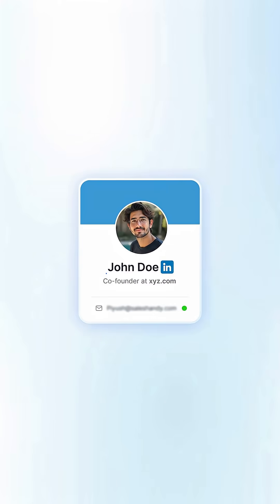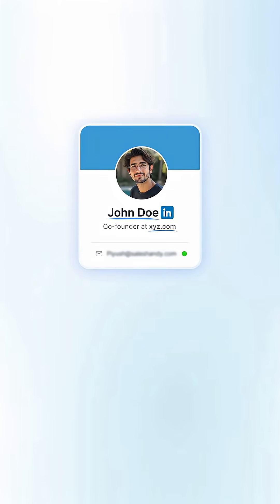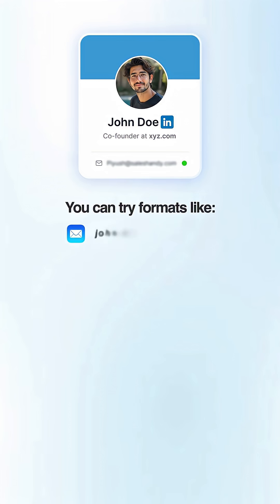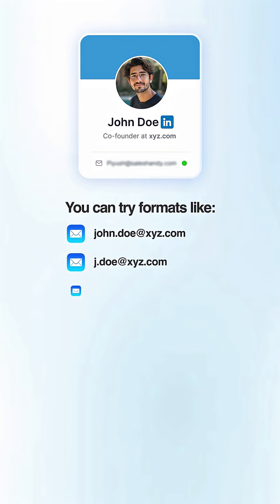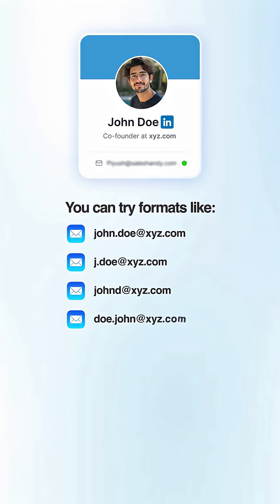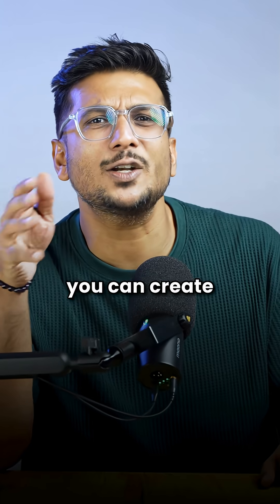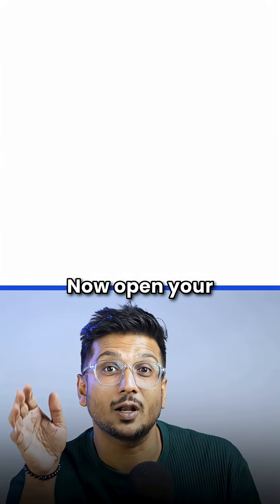How to Guess Anyone’s Email Address (Proven Combination Method)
It’s called the email combination method — and it’s easier than you think.

Here’s how it works:
1) Note down your prospect’s full name + their company domain
3) Paste them into Gmail or Outlook
4) Hover over each one until you see a profile picture or name appear
- Keep the verified one and remove the rest.
- Don’t send emails to all combinations — it will cause high bounce rates and can hurt your domain reputation.